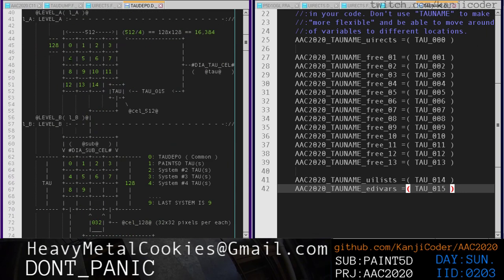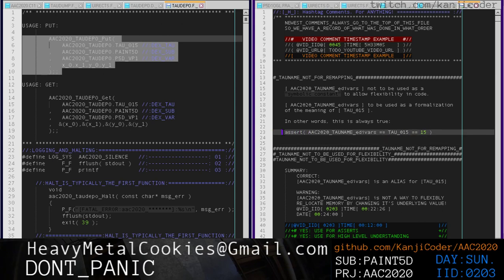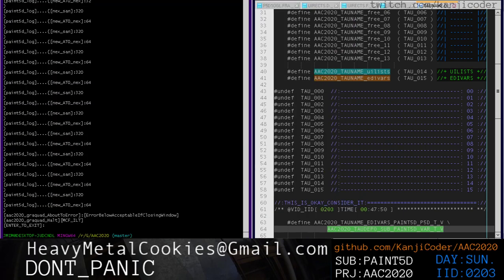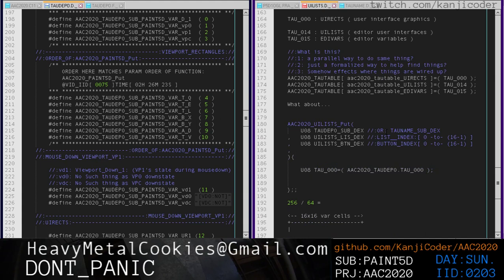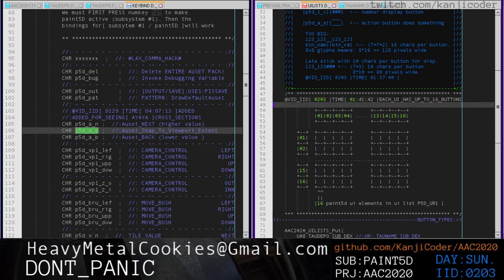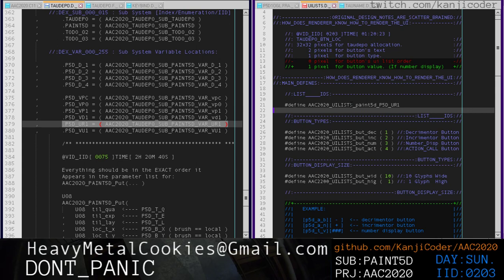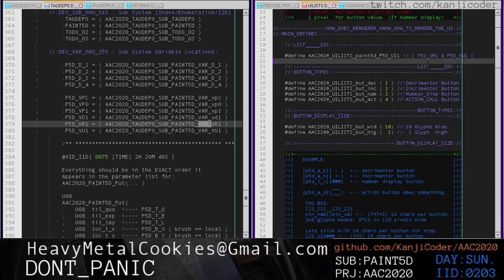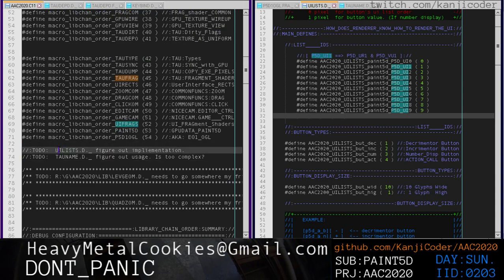203 : PAINT5D PART 103 UILISTS AND TAUNAME